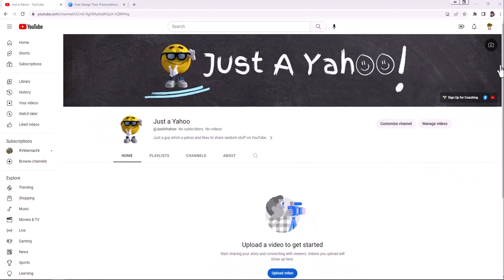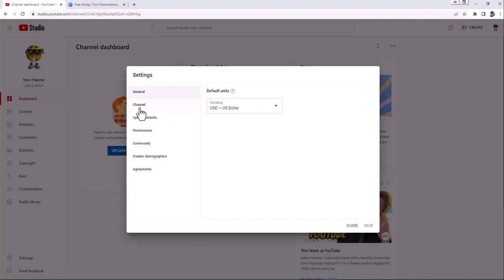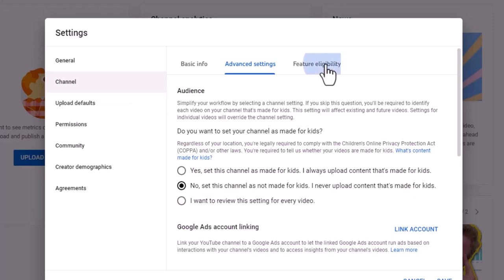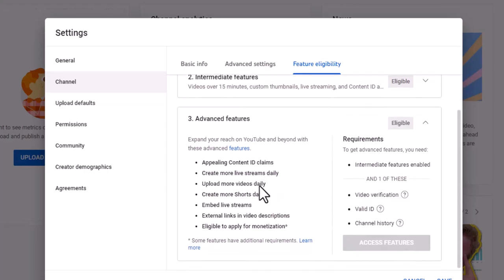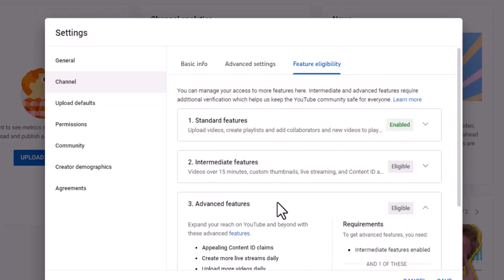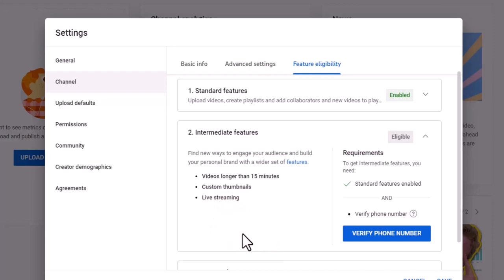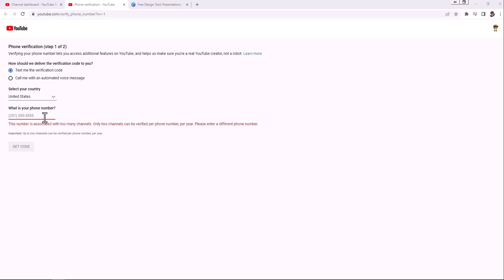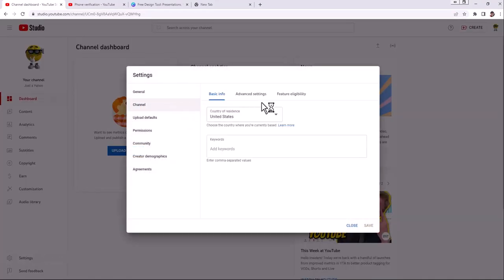How to Enable Intermediate Features on YouTube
This video is part of the "Setting up and Running a YouTube Channel" playlist. In the video, I walk you through how to get verified for and enable the Intermediate Features on your YouTube channel.